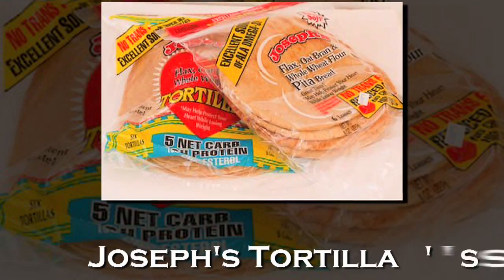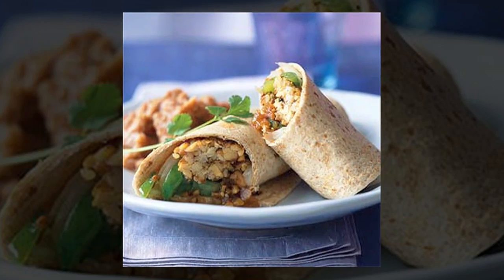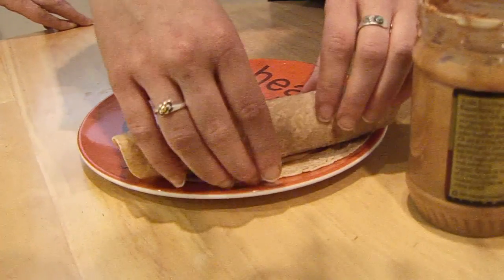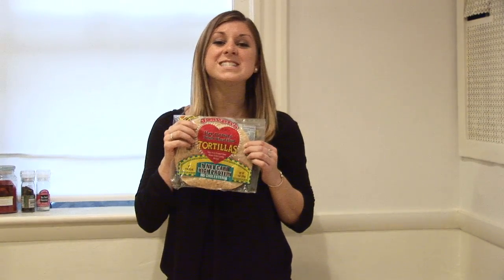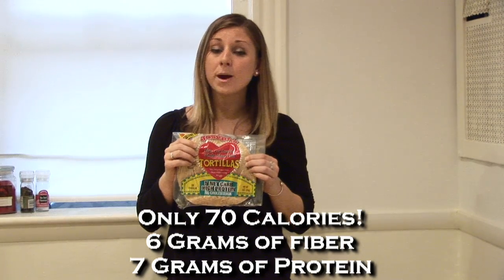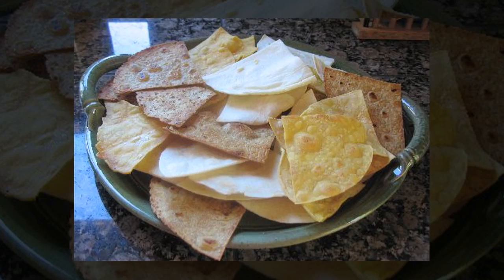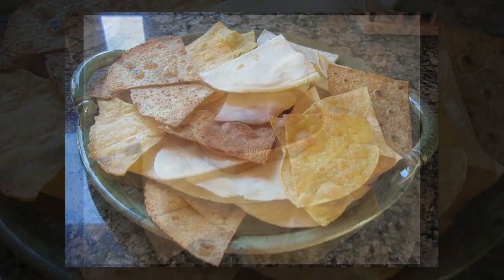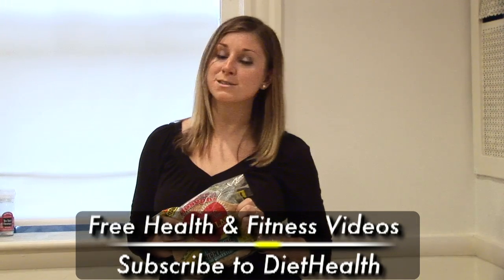For a healthier sandwich try Joseph's low carb tortillas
Sarah wants you to try these low carb wraps to save calories on your sandwich at lunch or Mexican food dinners.

Josephs did not pay for this video - we PROMISE!  Sarah and Janel both love them and use them every week!